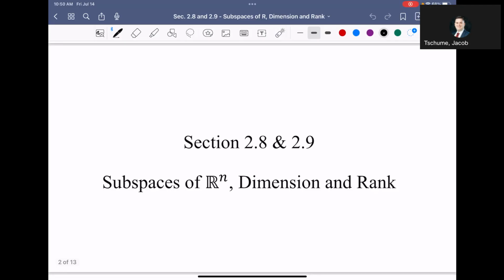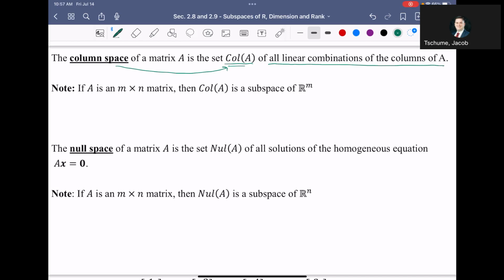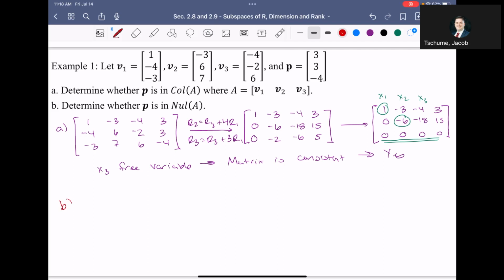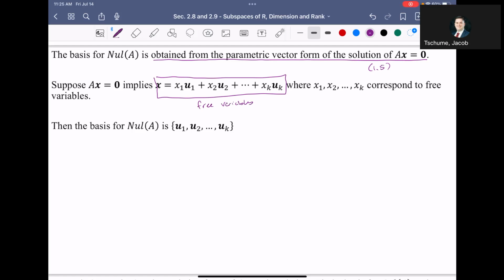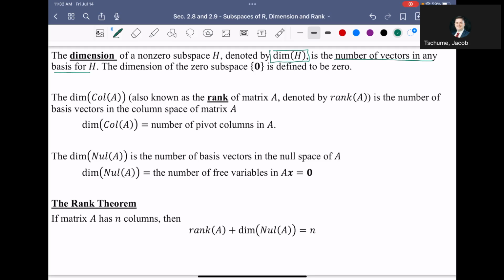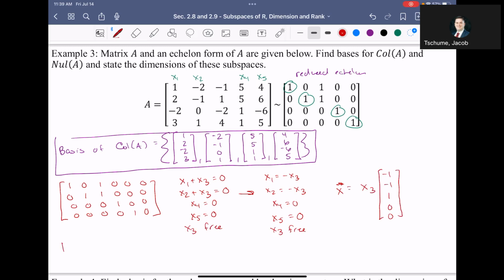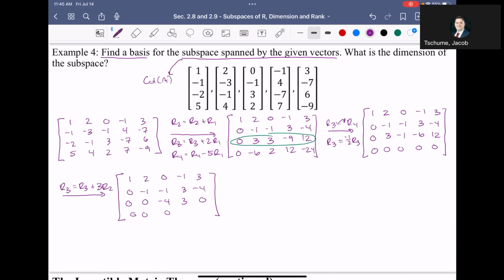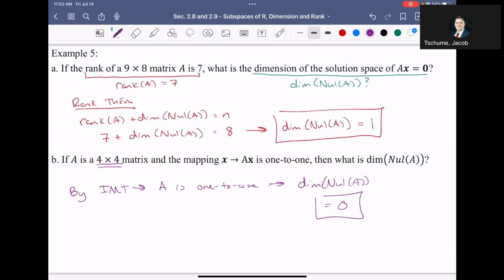Sections 2.8 & 2.9 - Subspaces, Dimension, and Rank